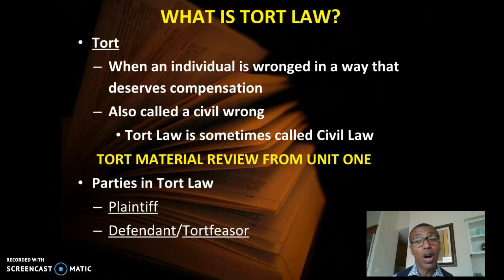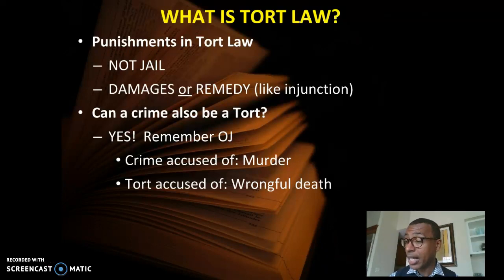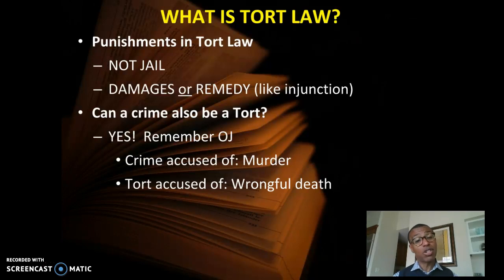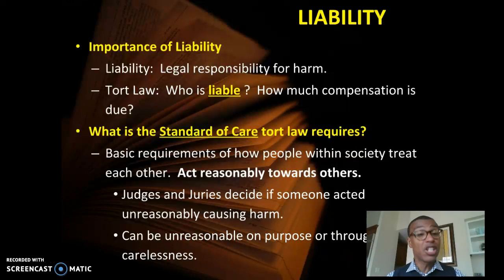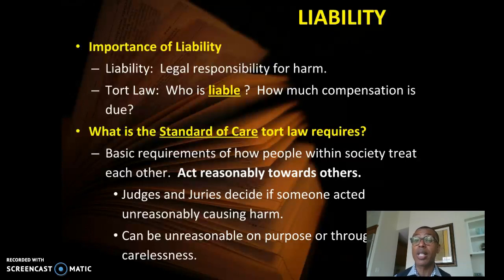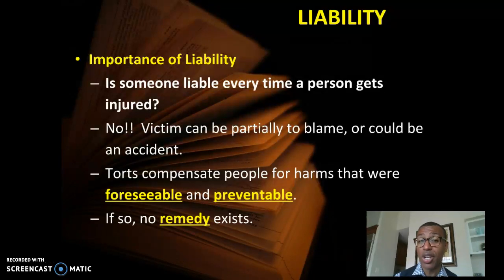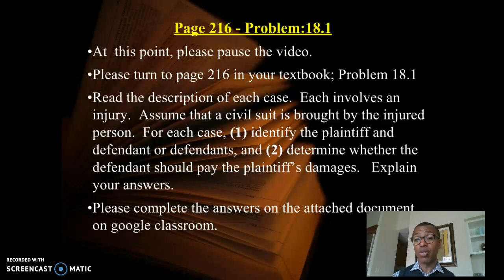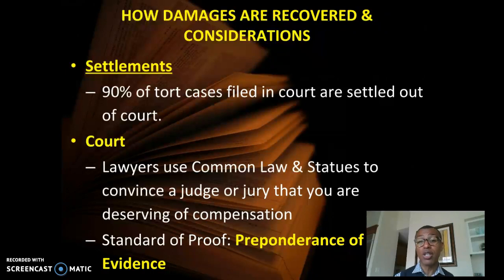Tort Law Part I